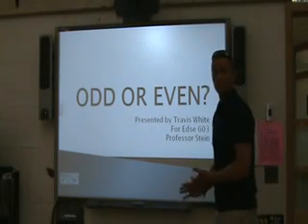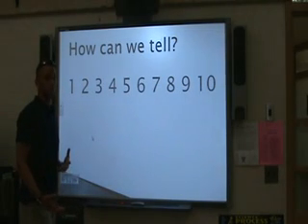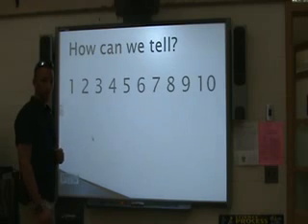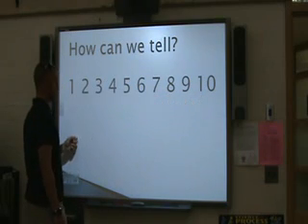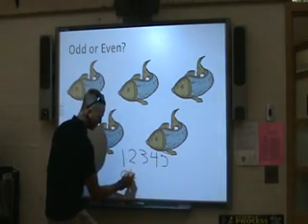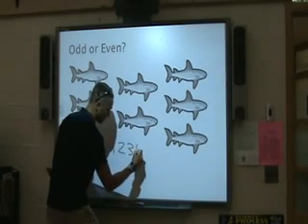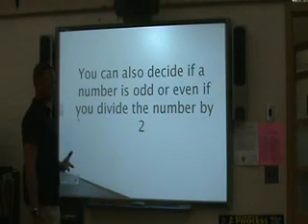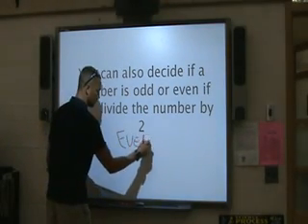odd/even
TeacherTube User: Twhite1083

math lesson on how to find if numbers 110 are odd or even